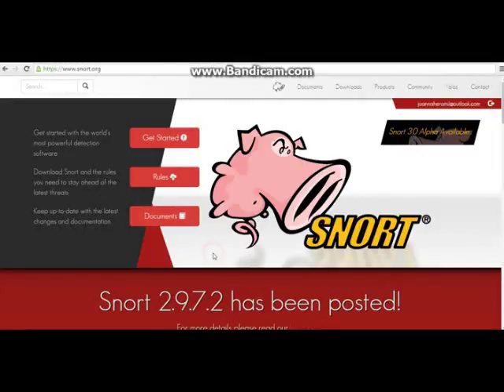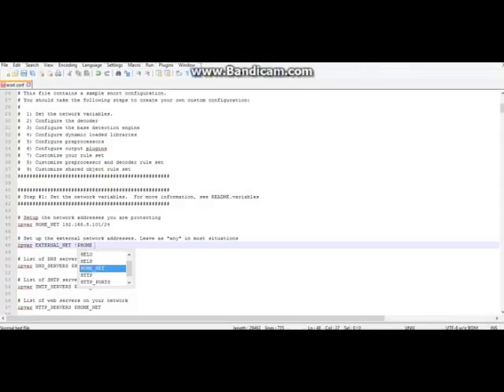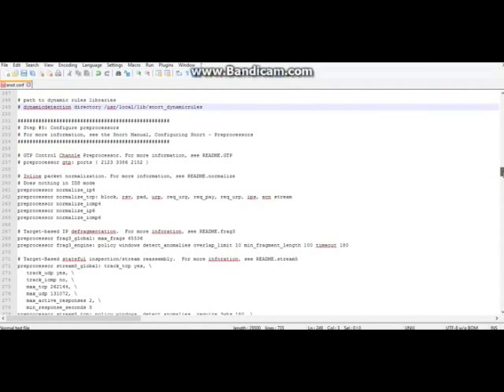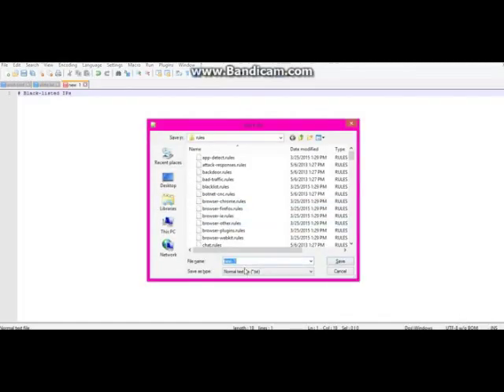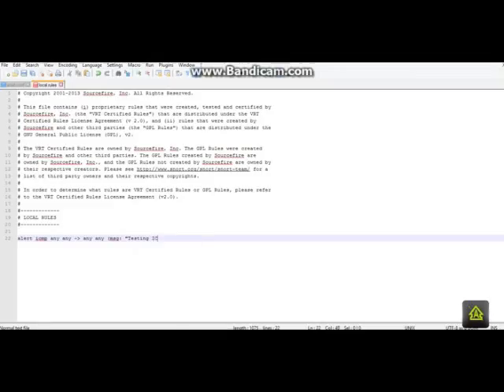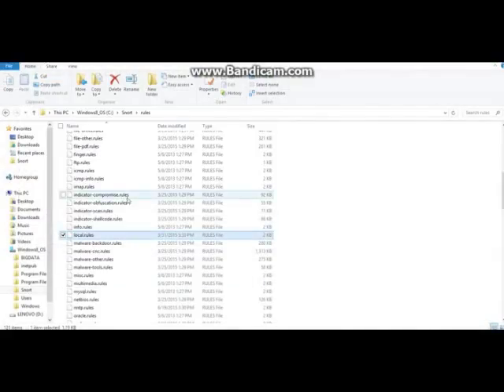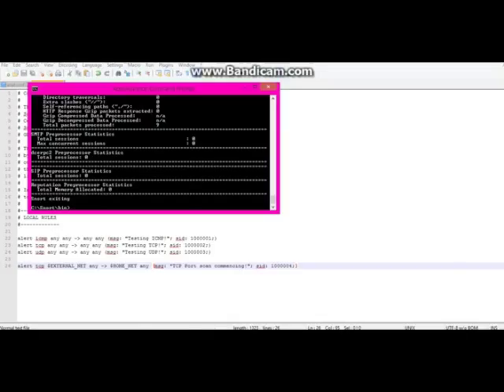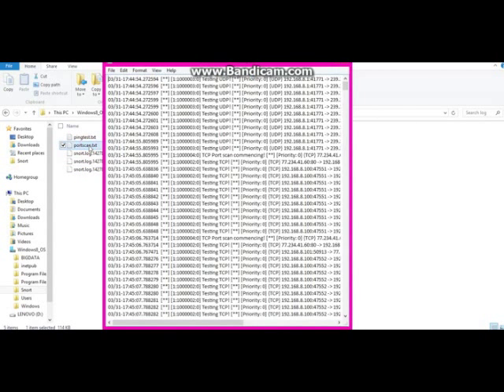How to Install, Configure, and Test Snort on Windows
Using Intrusion Detection Systems - Snort
INFOSEC CN131/DF131/SS132
Tues/Fri 9:30-11:30 AM

This video will demonstrate the following:
1. How to install Snort on a Windows computer
2. How to configure Snort's settings by editing the snort.conf file
3. How to make your own Snort rules
4. How to test if Snort is working
5. How to test the functionalities of Snort as an IDS application (i.e. ping test, port scan test)